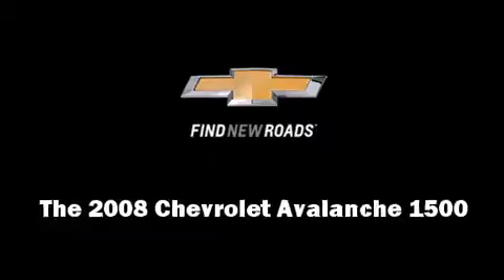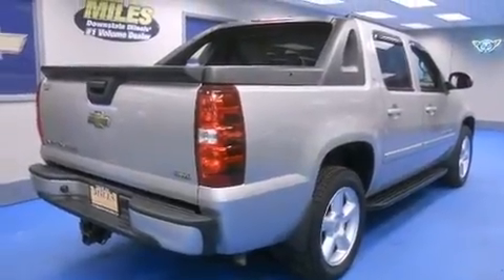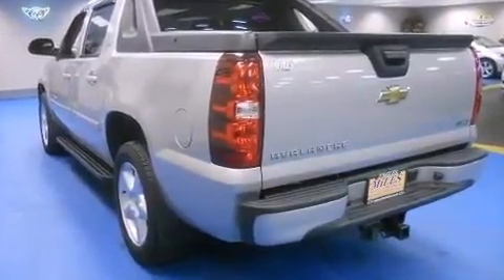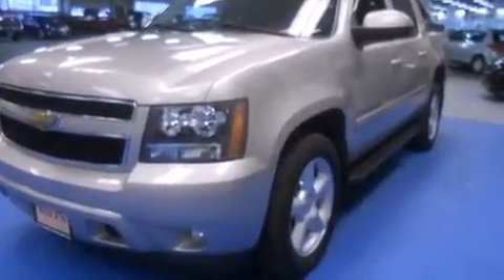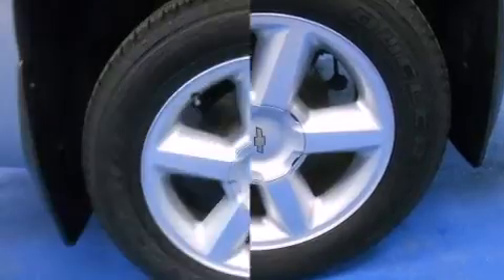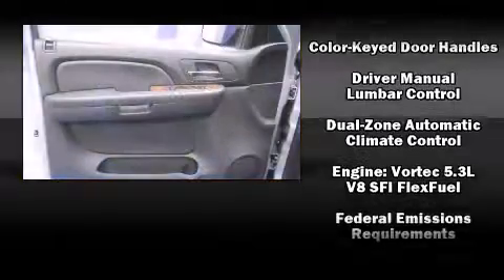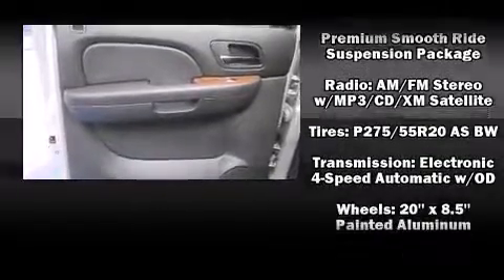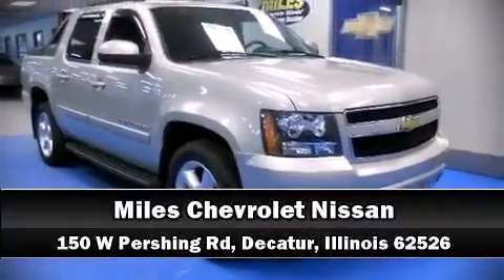2008 Chevrolet Avalanche 1500 LT in Decatur, IL 62526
Miles Chevrolet
150 W. Pershing Rd.

Come test drive this 2008 Chevrolet Avalanche 1500. With fewer than 50,000 miles on the odometer, this pickup stands out from the crowd, boasting a diverse range of features and remarkable value! It features an automatic transmission, 4-wheel drive, and a powerful 8 cylinder engine. It's equipped with tons of terrific amenities, but it won't break your budget. Like power windows, mirrors, and seats, a leather steering wheel, a trip computer, an automatic dimming rear-view mirror, a tonneau cover, an overhead console, a roof rack, and a split folding rear seat. Back seat passengers will appreciate the rear audio controls, allowing them to make easy adjustments to the stereo system. Chevrolet ensures the safety and security of its passengers with equipment such as: dual front impact airbags with occupant sensing airbag, head curtain airbags, traction control, a panic alarm, onStar, and 4 wheel disc brakes with ABS. For added security, dynamic Stability Control supplements the drivetrain. It also arrives with a Carfax history report, providing you peace of mind with detailed information. Our knowledgeable sales staff is available to answer any questions that you might have. They'll work with you to find the right vehicle at a price you can afford. Stop by our dealership or give us a call for more information.